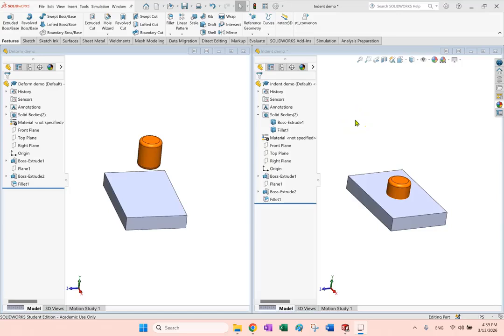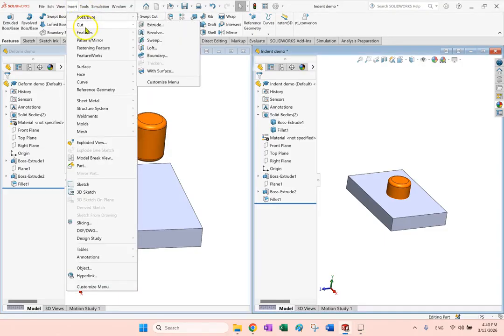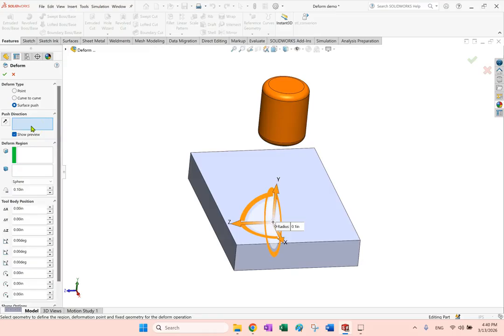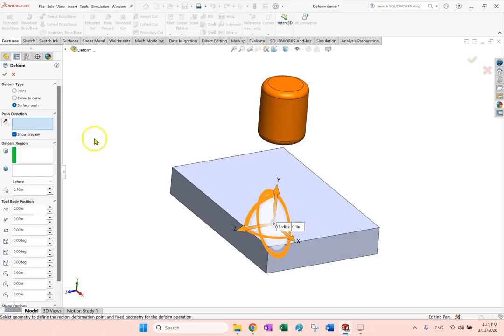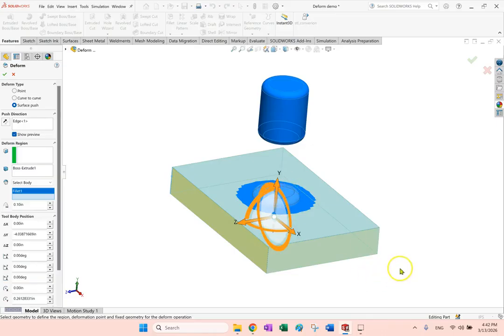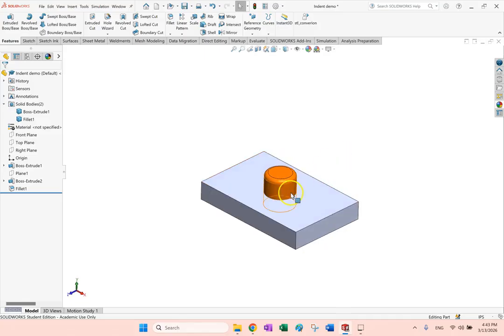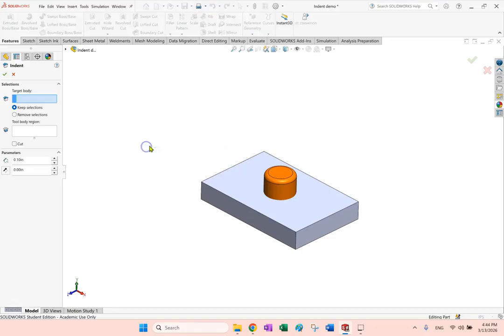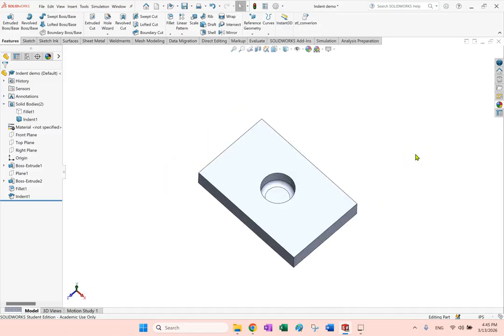Deform and Indent Tools in SolidWorks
In this video, Deform and Indent Tools in SolidWorks and difference between them are explained.